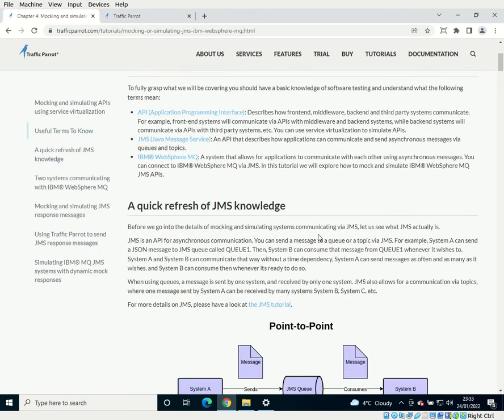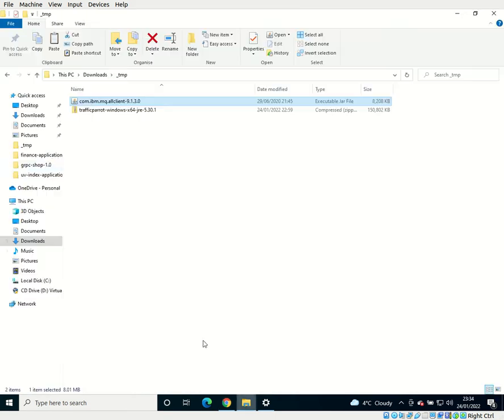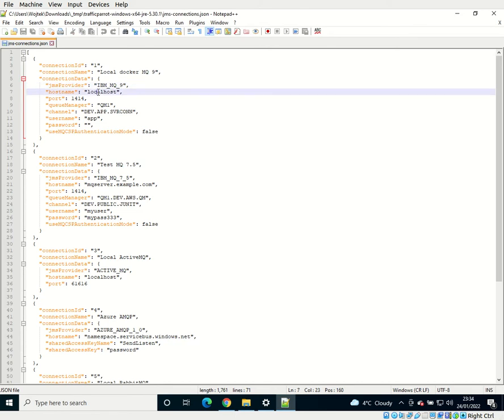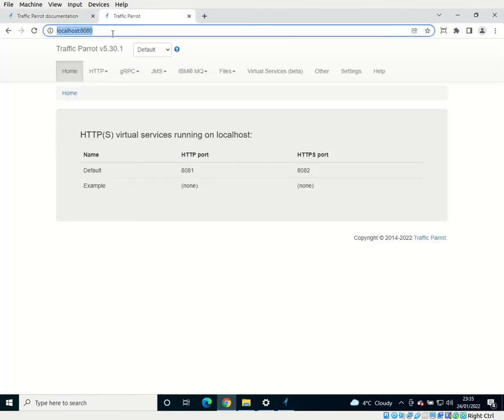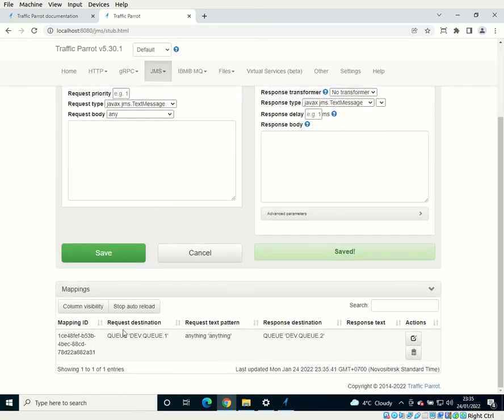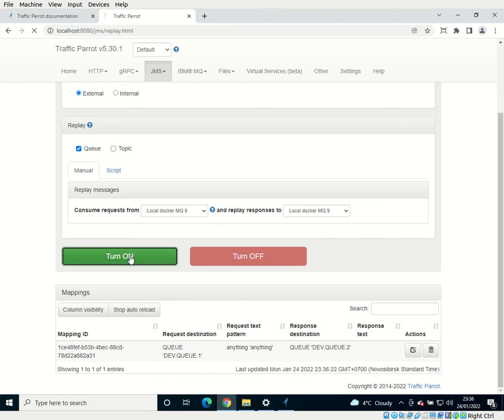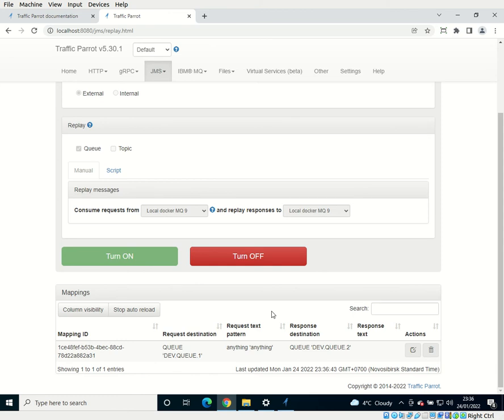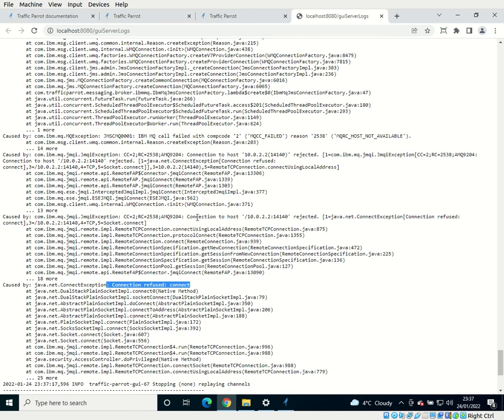How to test Traffic Parrot to IBM MQ connectivity (service virtualisation training prerequisite)